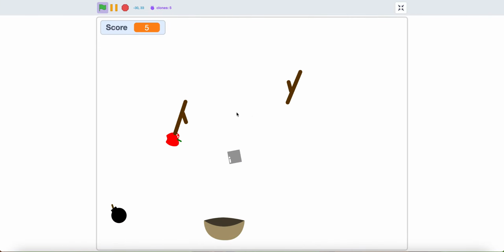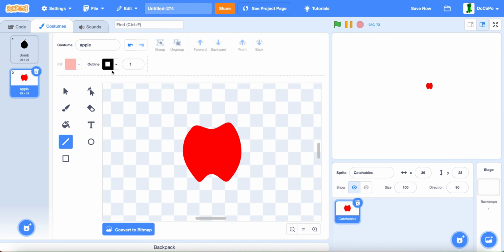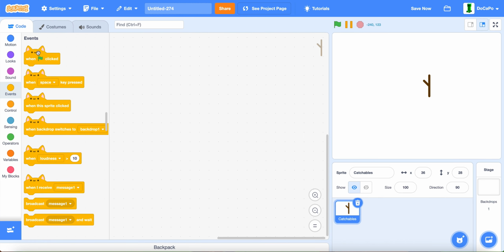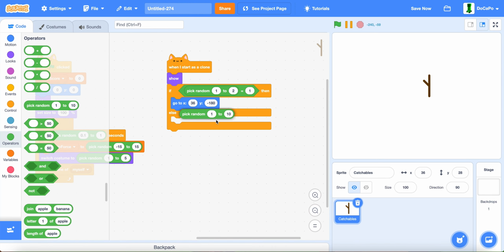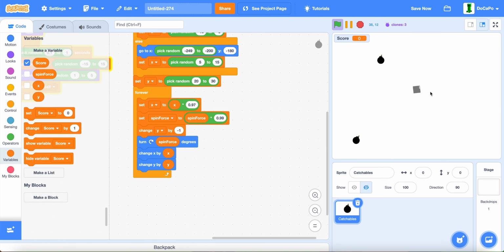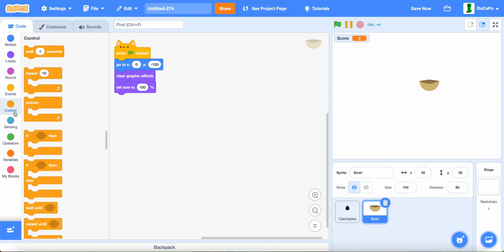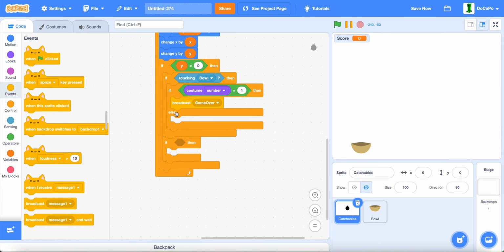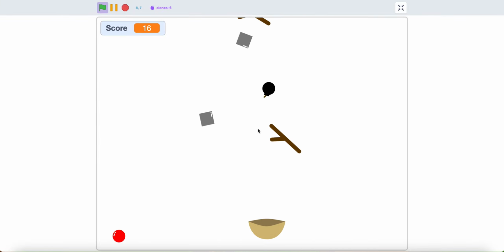How to make a Easy Catching Game in Scratch | Scratch Tutorial!